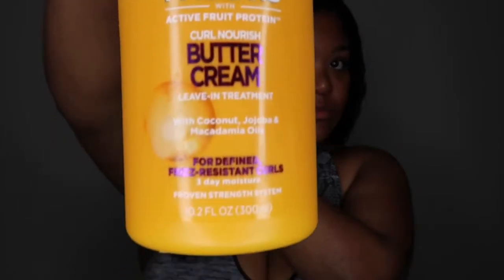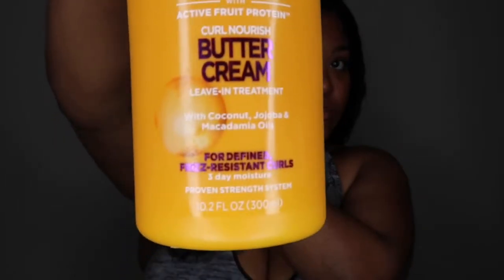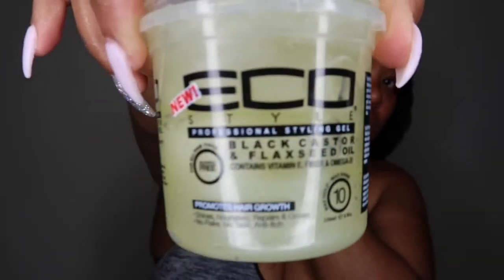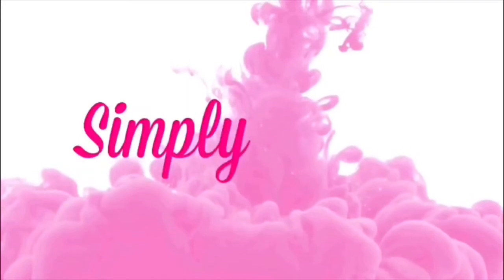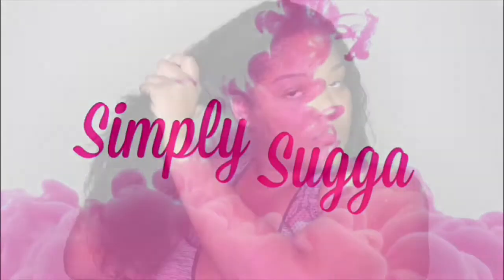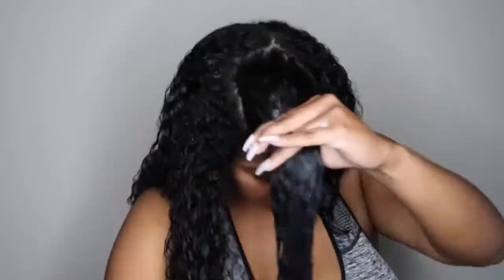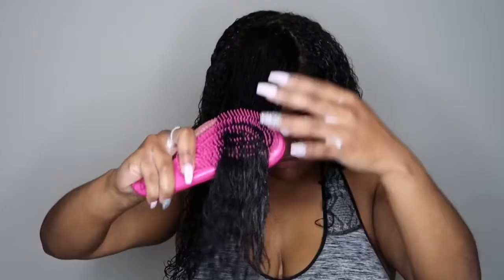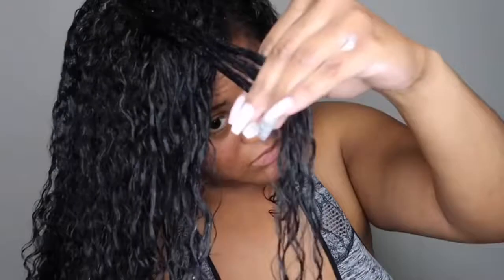Garnier Fruitis + Eco Styler Gel! Okayyyy now......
Hey Hey Suggababies!!!

Today I paired Garnier Frutis and Eco Styler gel!